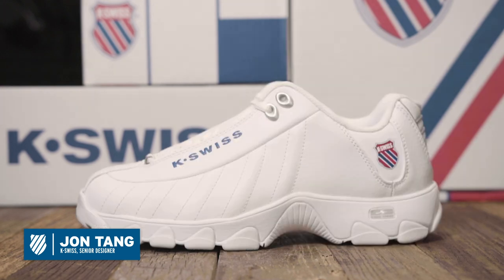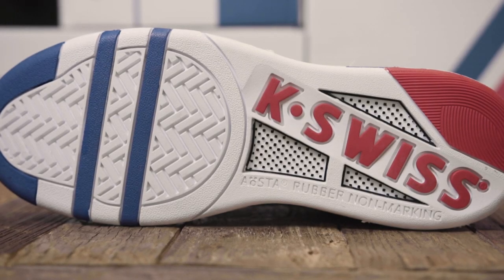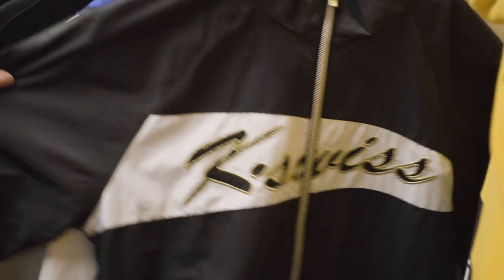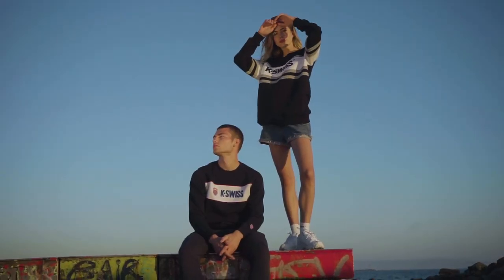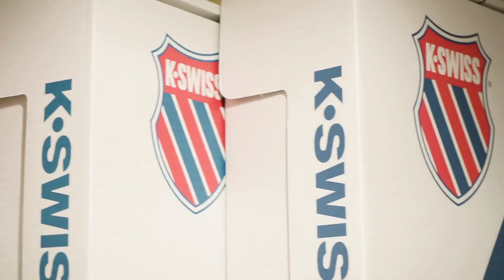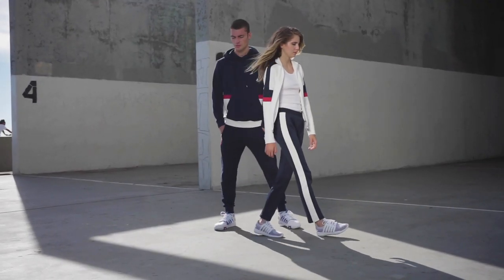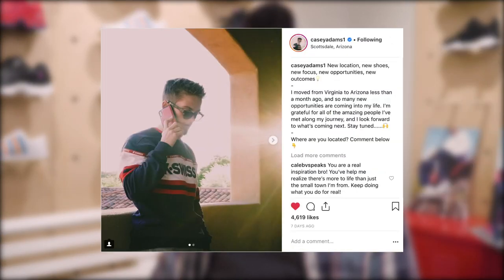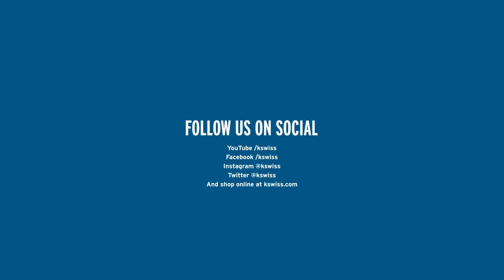Inside K-Swiss Vlog Ep. 09 | Heritage Apparel Launch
On this episode of 'Inside K-Swiss,’ The product team shares the design inspiration behind the fall re-introduction of the heritage apparel collection and discuss the emerging chunky sneaker trend. We take a look at the archives of what inspired the footwear and apparel collection. Lastly, the marketing team touches on the importance of an authentic message and influencer marketing.